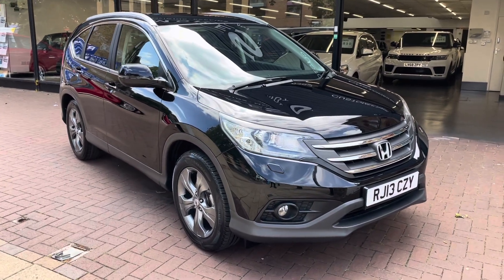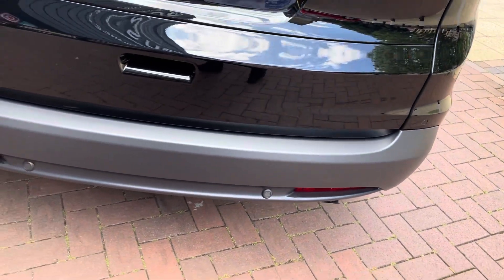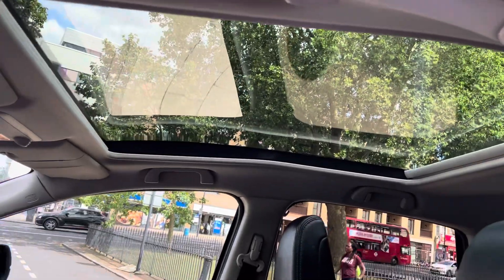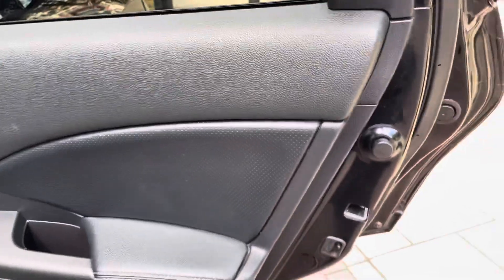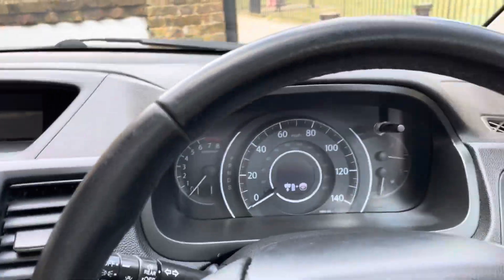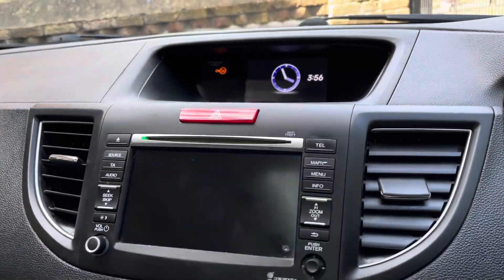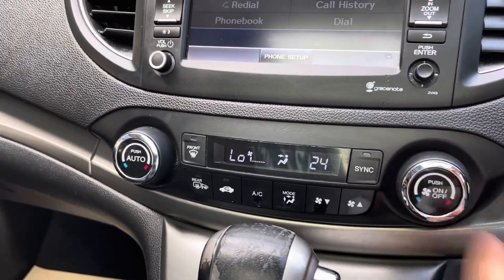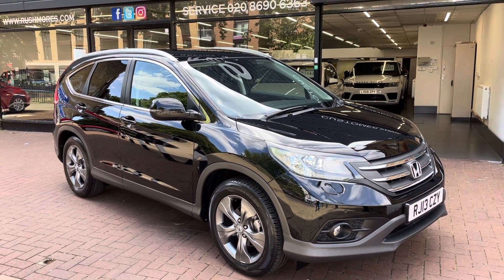HONDA CR-V2.0 I-VTEC EX